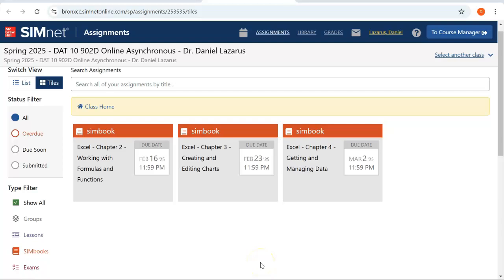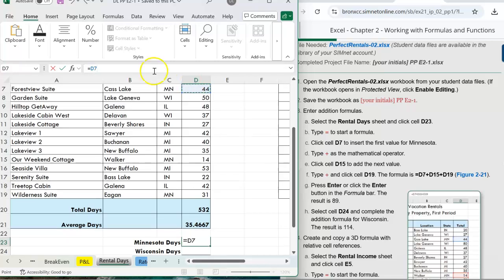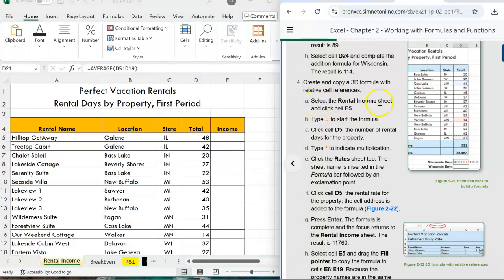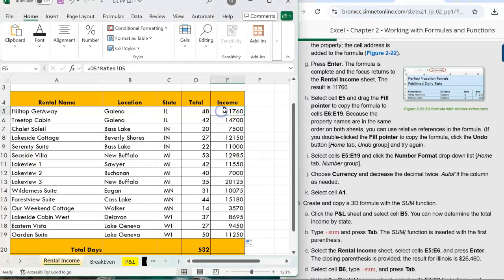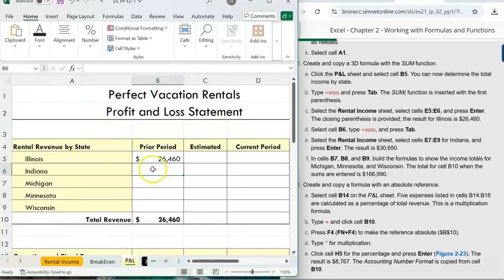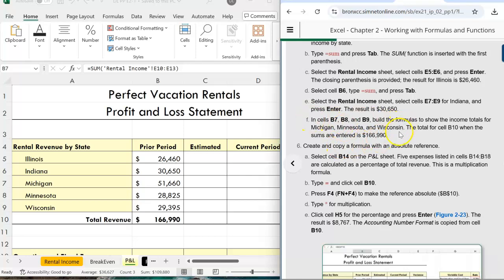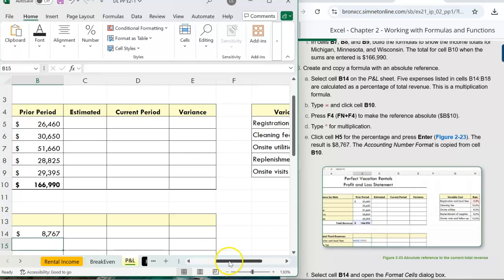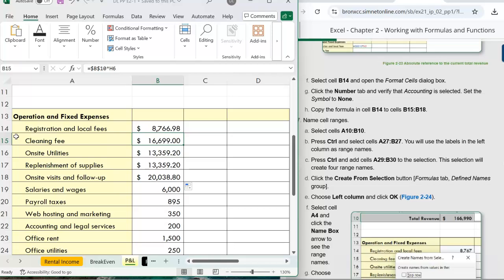Excel pp e2 1 Part 1